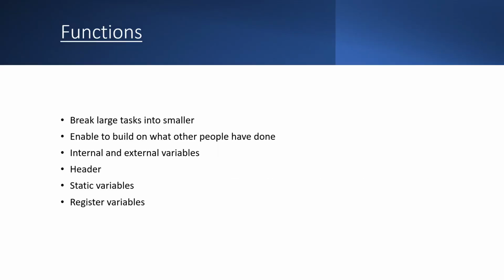Programming in C chapter 4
Functions
Images used are for reference purpose only, I do not own them.